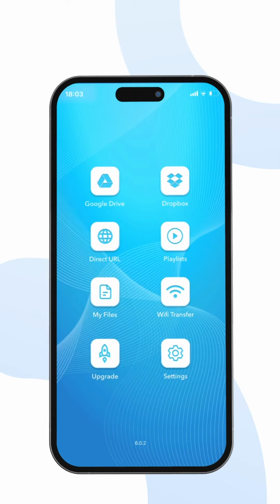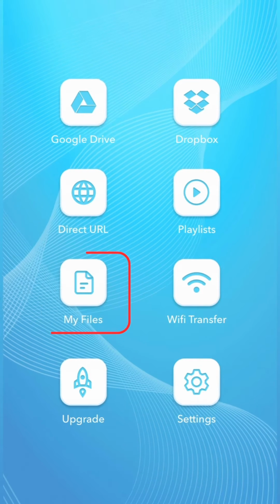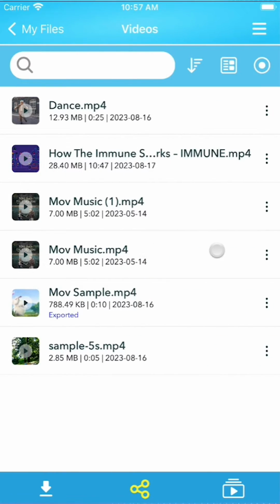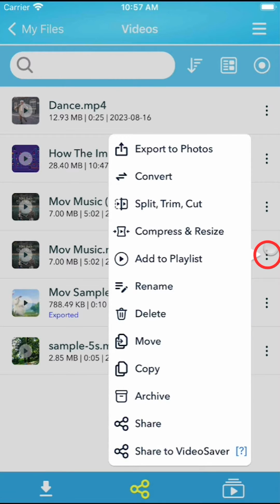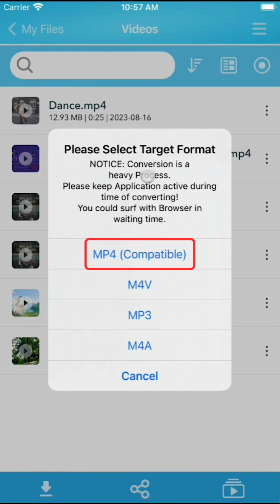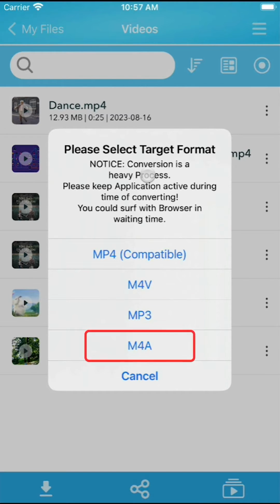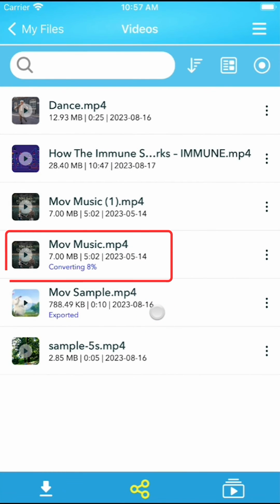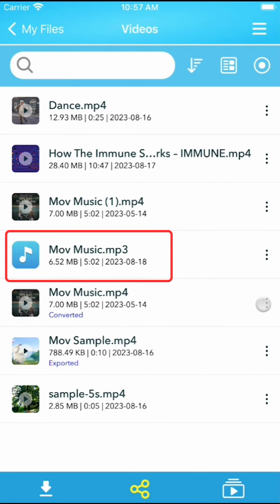Format Conversion & Audio Detach - Video Saver PRO TUTORIAL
Video Saver PRO comes with a clean and neat design and the interface is so user-friendly that you’ll get the whole idea after browsing through different menus for a couple of times. This file downloader toolbox application delivers everything you should expect from such file viewer and manager apps, and it even sets the bar to a higher level by offering the support for Google Drive and Dropbox, simultaneous downloads and uploads, the option to export video files to camera roll and a lot more.